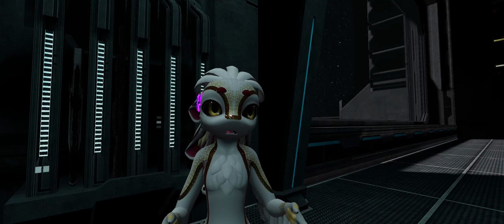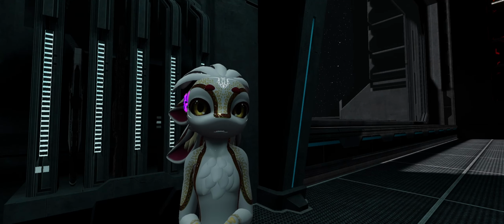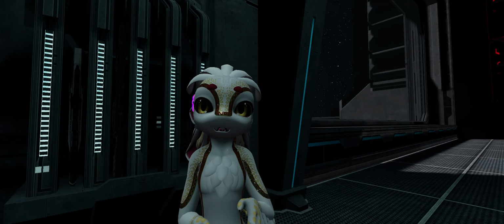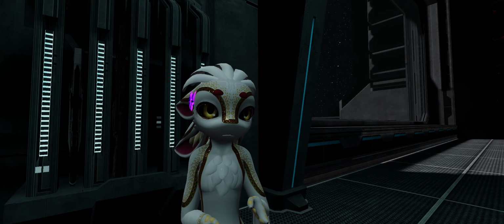Event Horizon Lounge DMX Setup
The upgrade to DMX was not as lengthy as I thought it would be.